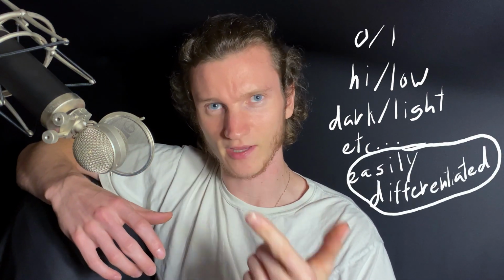How Memory Works: Brain and Computer [It can't be that simple!] (2020)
Today, a tribute to memory is made! A deep secret to most. A slippery slope to Oblivion for others. Let's explore how one of the greatest mechanisms to human or rather animal consciousness works.

Let's dive down to the root of what memory is. How does the memory in the mind relate to computer memory?

A visual, abstract and somewhat comedic display of how information is connected. A dance of visuals, to take you on a journey inside the concept of memory made as simple as possible and no simpler. Thanks for the quote Mr. E=MC2!

The magic of how we can understand what an apple is visually, as well as the ability to reproduce the sound "apple", is one of the awe inspiring marvels of life!

Here we will gain from my experience as a Software Engineer, as well as my deep interest in cognitive sciences. As I do my best to get to the root of how information is actually stored and retrieved.

Relax and enjoy the ride. "Remember" to click that like button if you enjoy the video!

Always remember to keep the curiosity and awe alive! CuriAWEsity!

The music is "Summer Days" by Kai Engel, distributed under a CC-BY-NC license via the Free Music Archive.